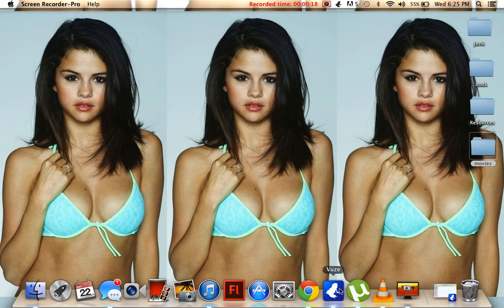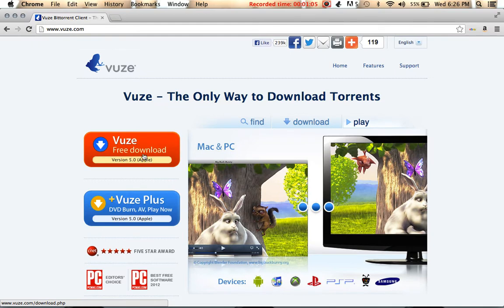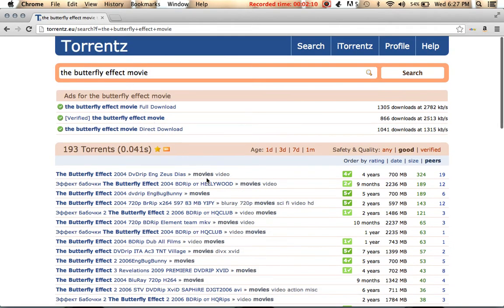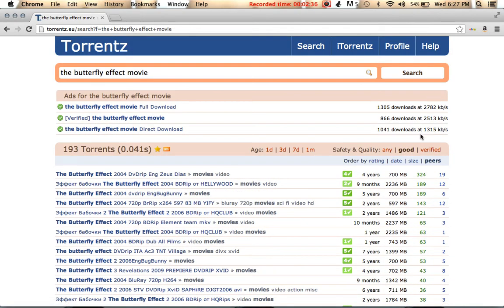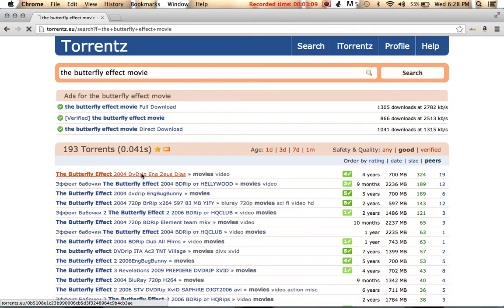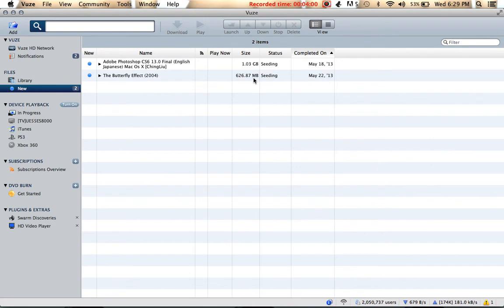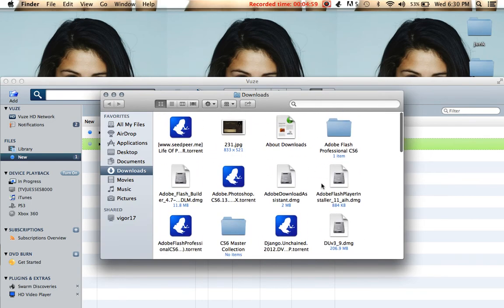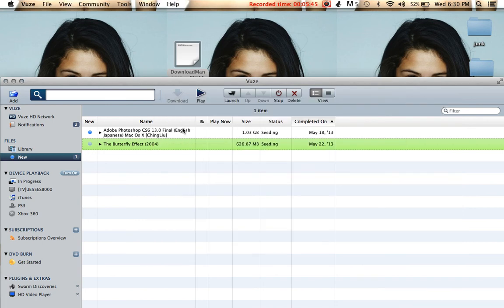How to download HD movies for free on mac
Showing you how to download a HD movie for free using a torrent called vuze. im using a macbook, links needed:

- to search for a movie/program/anything